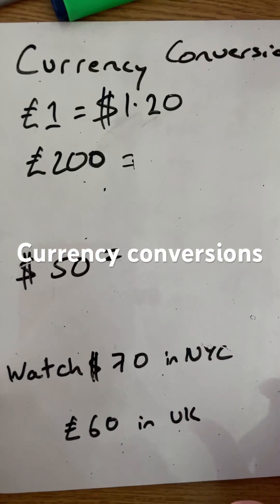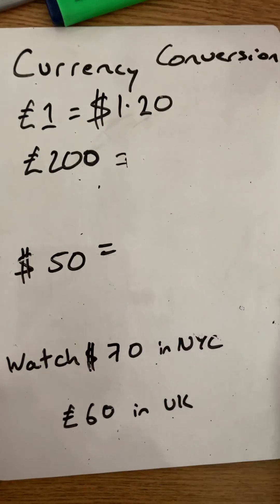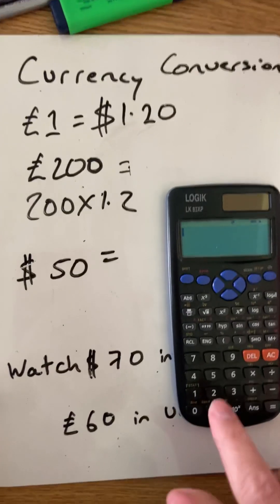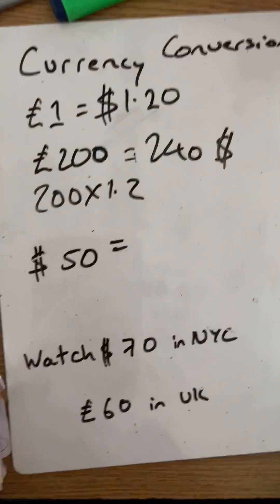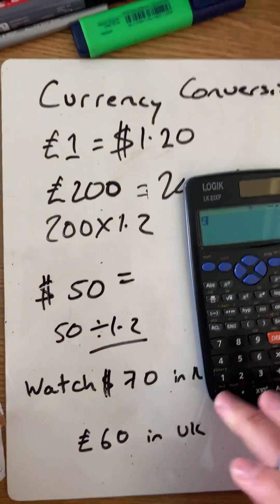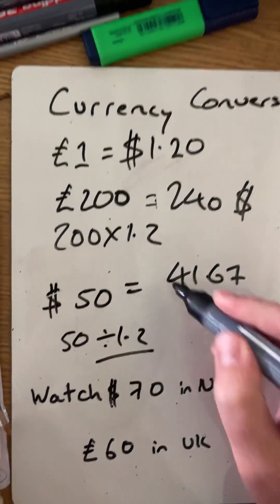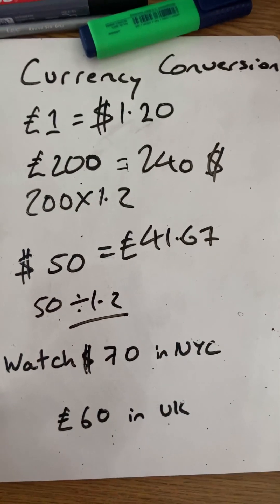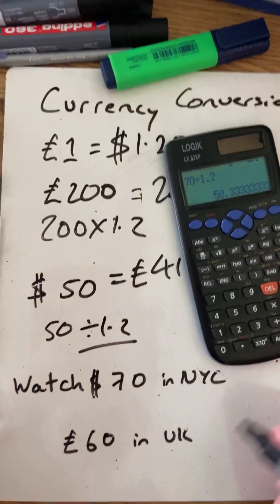Currency conversion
Maths GCSE short currency

Check out